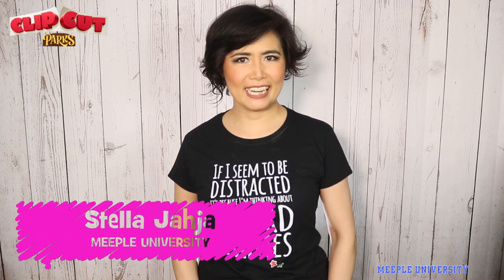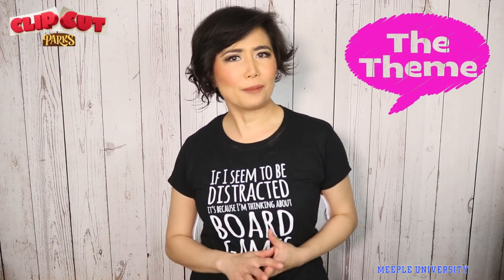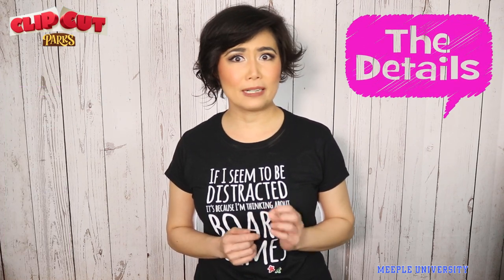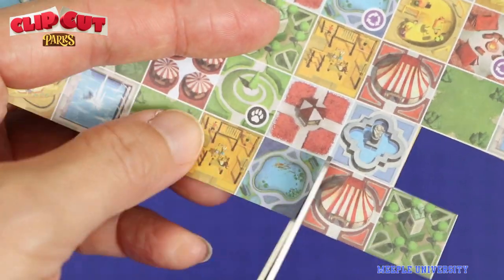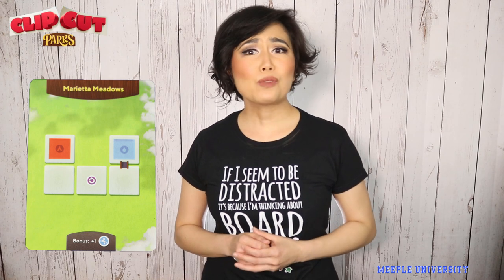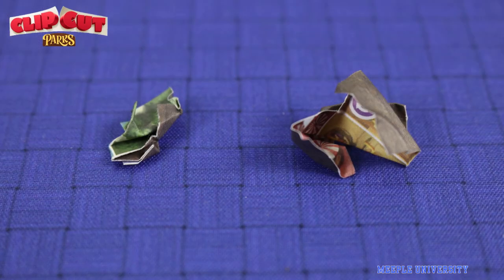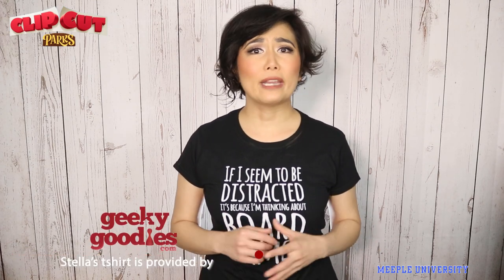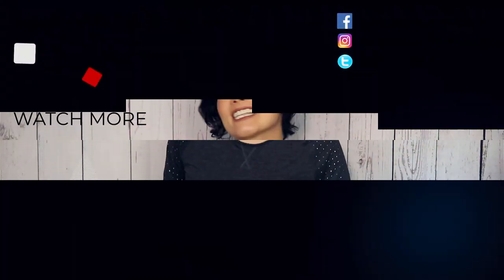ClipCut Parks Board Game - Stella's Short and Sweet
Get super compact overview and vibe of the ClipCut Parks Board Game in just in just a few minutes here in Stella's Short and Sweet.